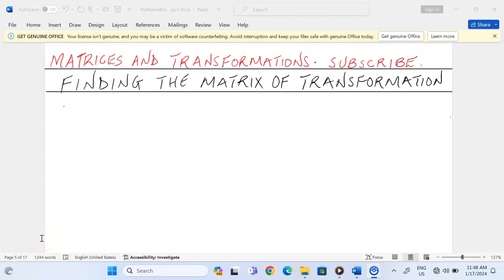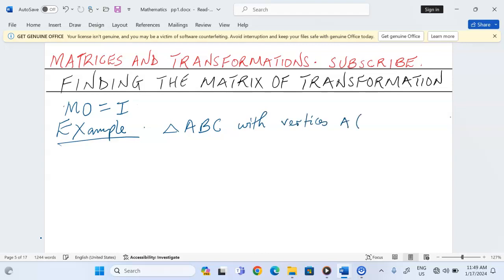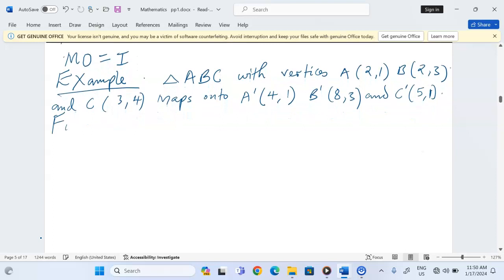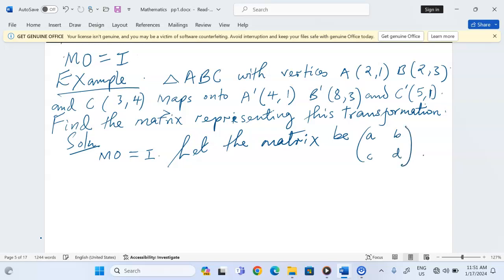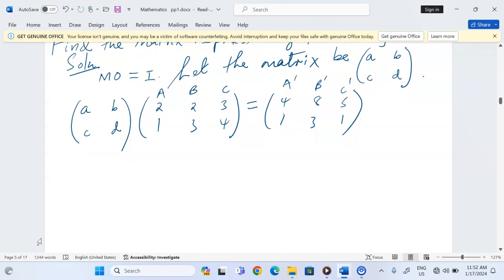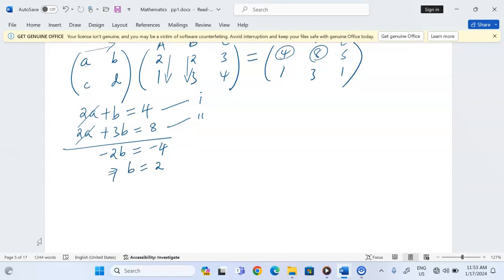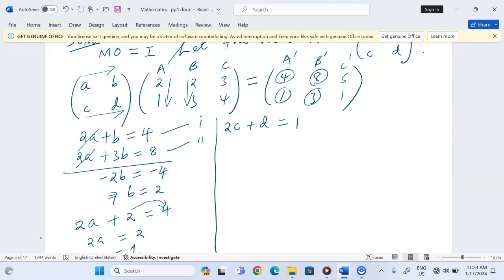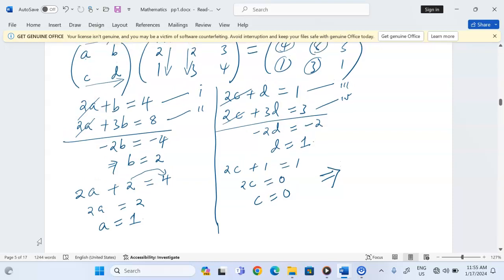FINDING THE MATRIX OF A TRANSFORMATION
USING OBJECT AND IMAGE TO GET THE MATRIX